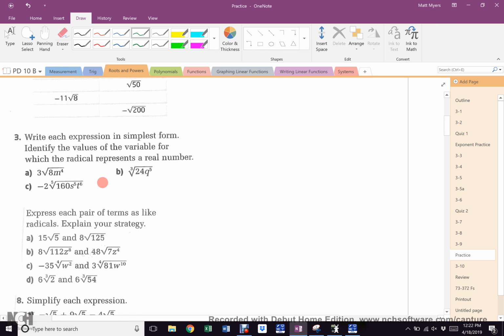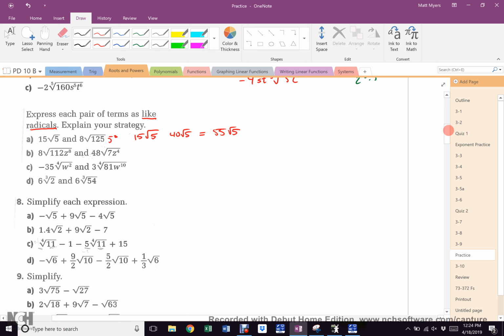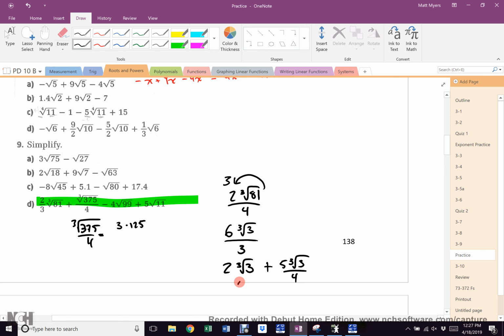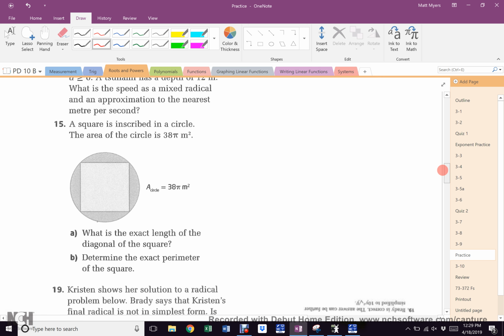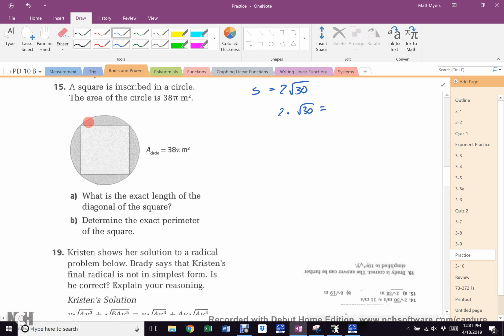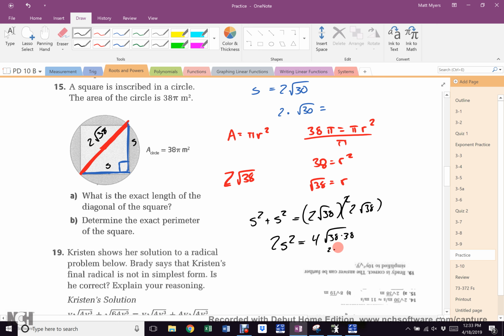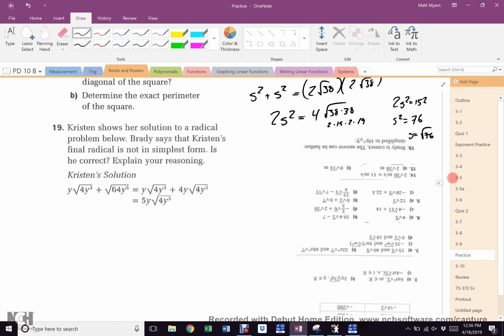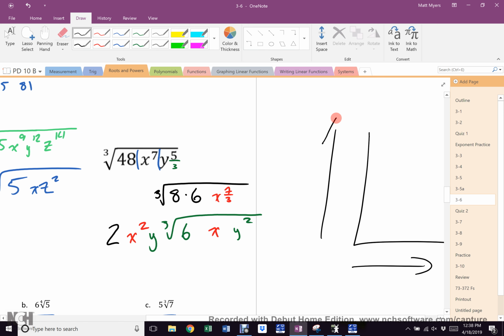Apr 18 Block B Rationalizing Practice